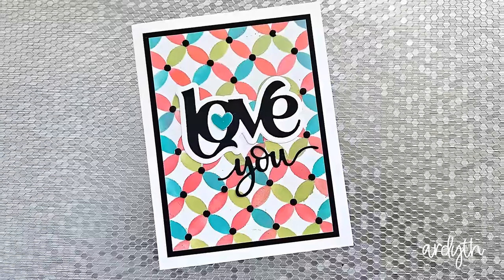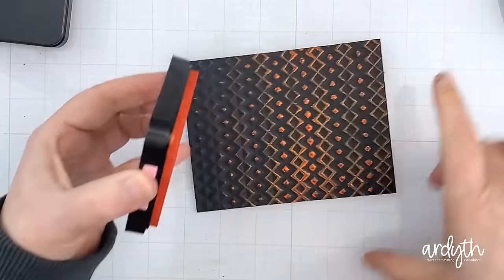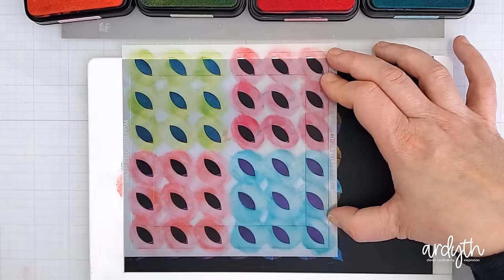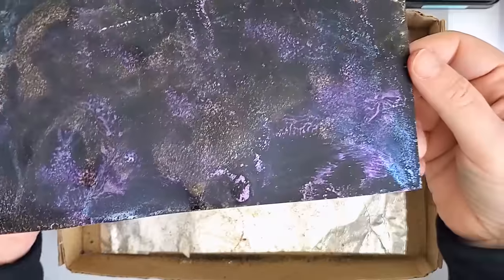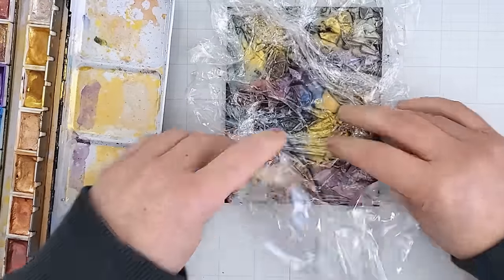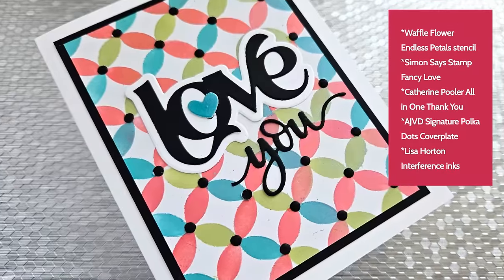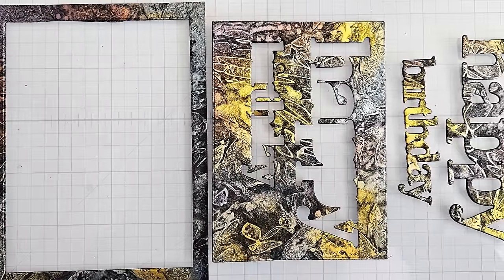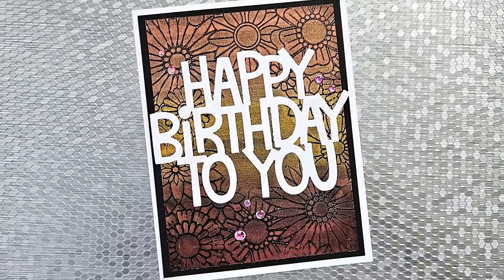Using Black Cardstock for Card Making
• Simon Says Stamp FANCY LOVE Wafer Dies sssd112750 Hugs

• Catherine Pooler Designs - Harvest Day Collection - Dies - All In One Thank You Word

• Spellbinders - Simon Hurley - Snow Globes Collection - 3D Embossing Folder - Geo Quilt

• Waffle Flower Crafts - Craft Dies - Oversized Happy Joy Print

• Waffle Flower Crafts - Craft Dies - Print and Script Happy Birthday

• Spellbinders - Simon Hurley - Metamorphosis Collection - Etched Dies - Everyday Sentiments

• Waffle Flower Crafts - Give Thanks Collection - Craft Dies - Print & Script Thank You

• Spellbinders - Color Block Mini Shapes Collection - Etched Dies - Petals

• Lawn Fawn - Lawn Cuts - Dies - Giant Happy Birthday To You

• Lisa Horton Crafts - Cloud 9 - Metallic Interference Ink Pad - Summer Garden

• Lisa Horton Crafts - Cloud 9 - Metallic Interference Ink Pad - Golden Sun

• Lisa Horton Crafts - Cloud 9 - Metallic Interference Ink Pad - Cherry Bomb

• Lisa Horton Crafts - Cloud 9 - Metallic Interference Ink Pad - Mermaid Lagoon

• WOW! - Accessories Collection - Clear Ultra Slow Drying Ink Pad